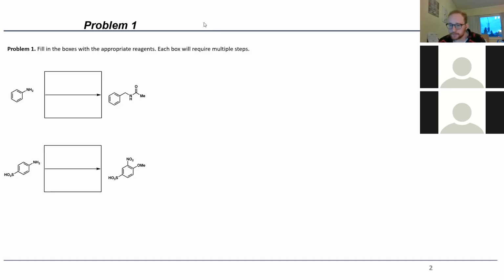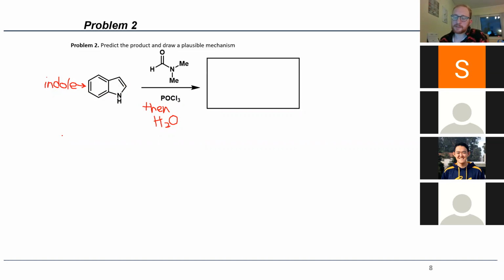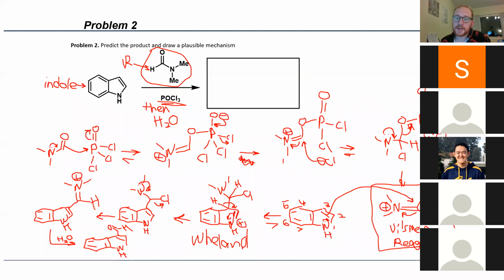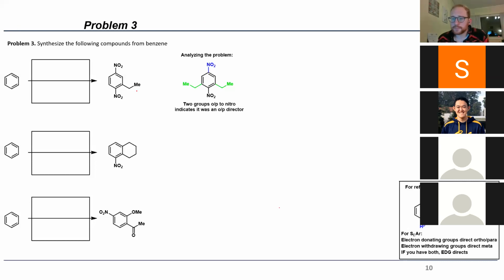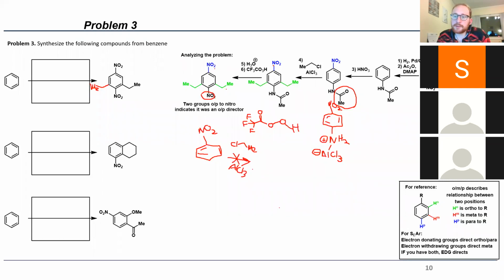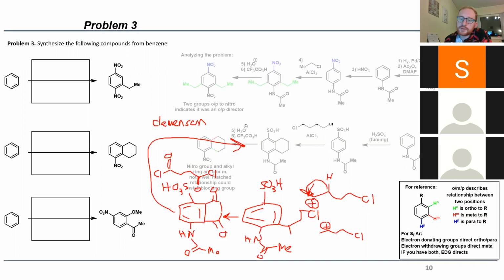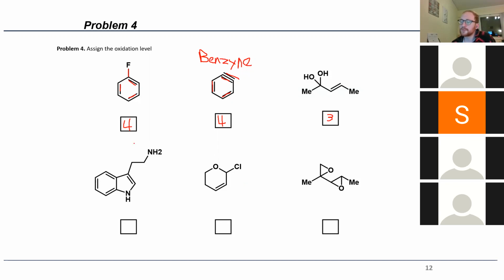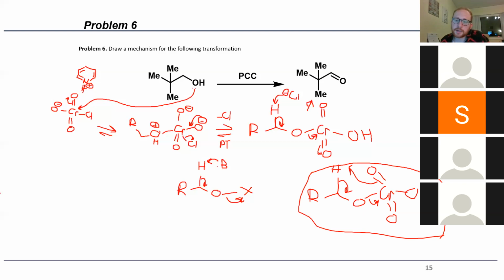3 17 20 reviewsession